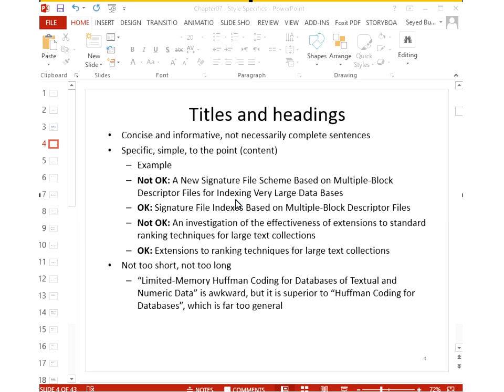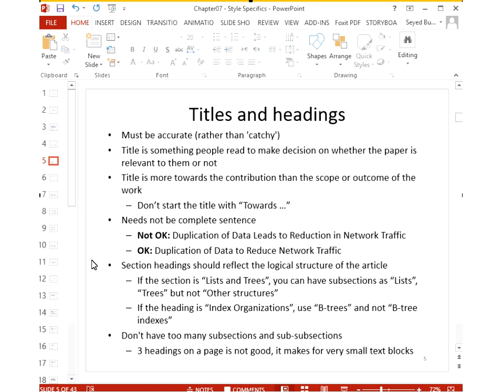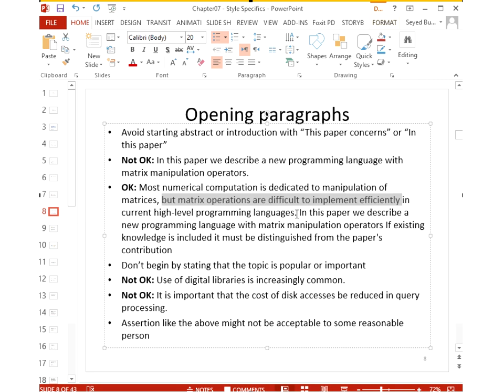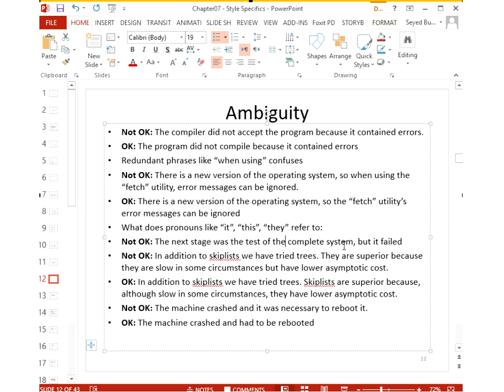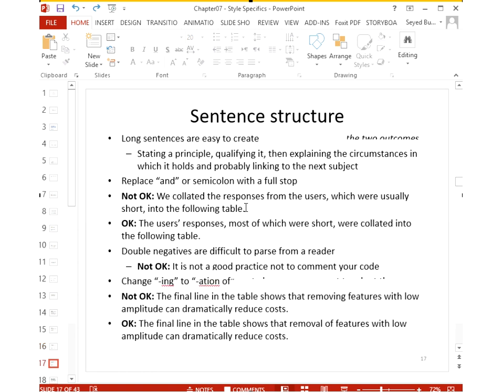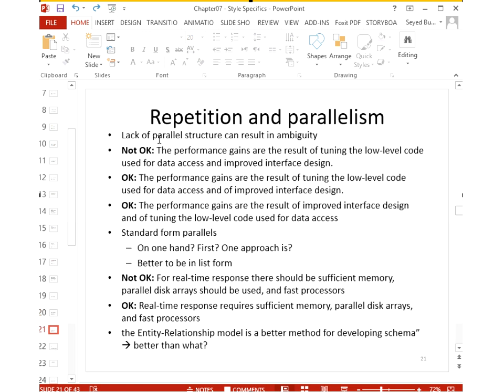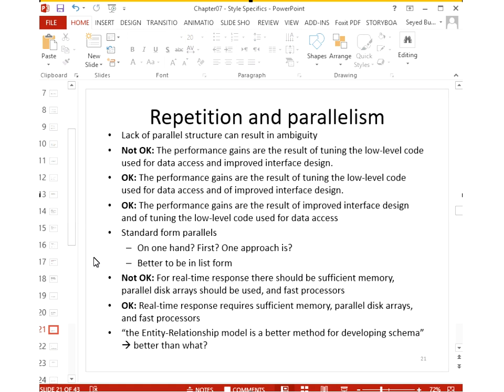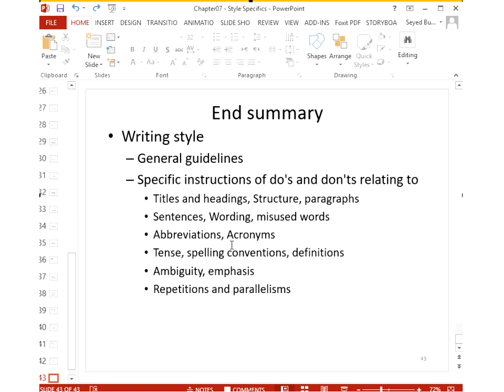Style Specifics - Chapter 07 - Writing for Computer Science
Videos for "Writing for Computer Science" by "Justin Zobel".
Covers Research Methodology. Discusses writing styles.
Provides the much needed base for new researchers.
Credits to the author, Prof. Justin Zobel.